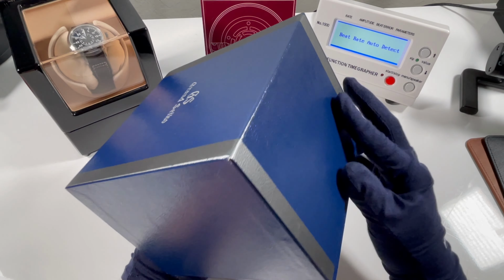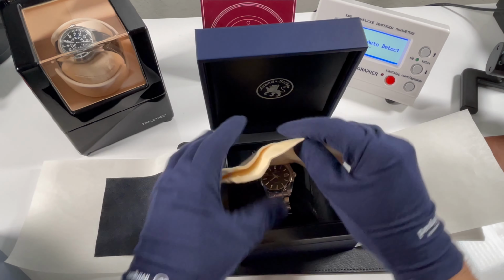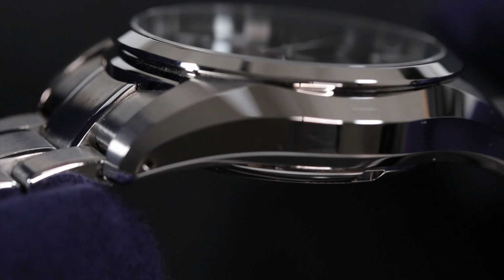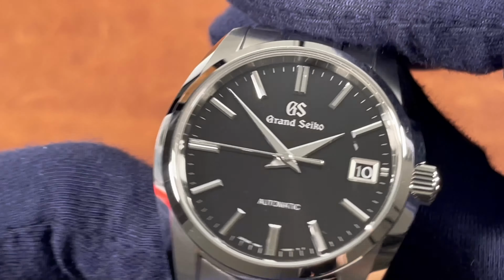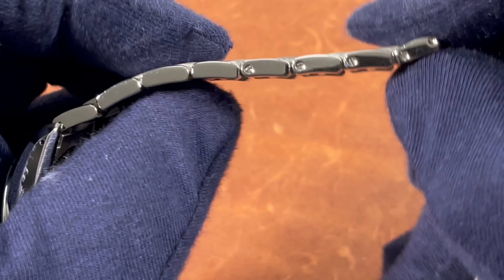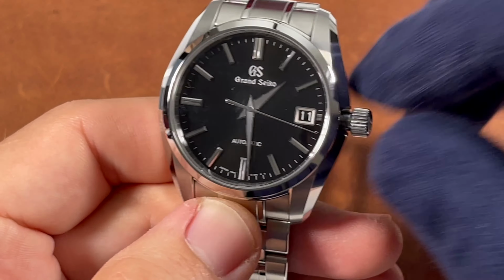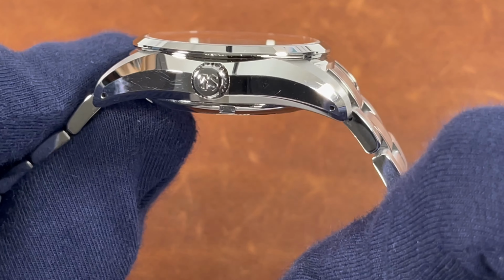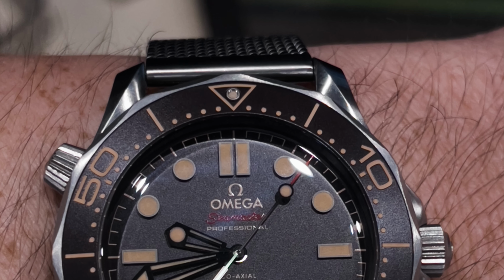🦁🇯🇵Grand Seiko SBGR317 | Heritage Collection | My 1st Luxury Watch! | How is it compared to SEIKO?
Hey Schwartz Force! Did you know, its a great day to wear a watch?  Today we are taking an in depth look at the Grand Seiko SBGR317G which is part of the Grand Seiko Heritage Collection.  This is my first luxury watch review on my channel so it marks a special place.  That said, I would not have been able to do this without the help and support from Top Notch Timepieces (check out their link here)
You can also go give Mario a follow on Instagram here for updates on the inventory and current projects of Top Notch Timepieces

What is your favorite Grand Seiko model?  Favorite Grand Seiko movement or complication?  👇👇👇

You can help keep this channel going and improve along the way!

Haven't joined the Schwartz Force yet?

Media used in this video:

🎵 A VERY SPECIAL THANKS TO JYME FOR PRODUCING THE NEW SONG "SchwartzForce" EXCLUSIVELY FOR MY CHANNEL! IT IS SIMPLY AMAZING AND YOU SHOULD GO CHECK OUT HIS CHANNEL: Jyme Youtube Channel Jyme Music Video "Ghost"
Title: Japan
Artist: Uniq
Genre: Chill japanese